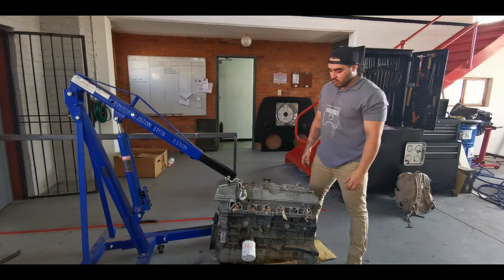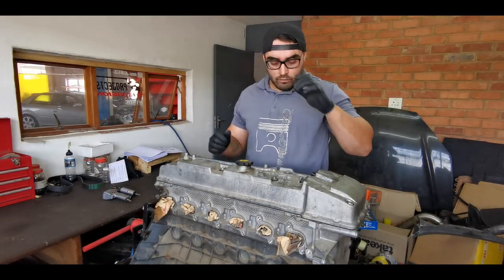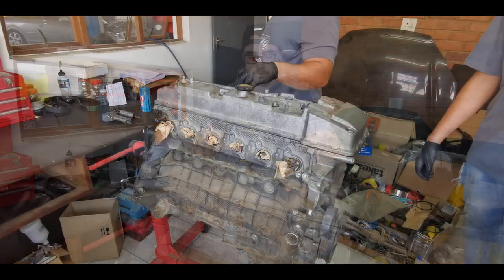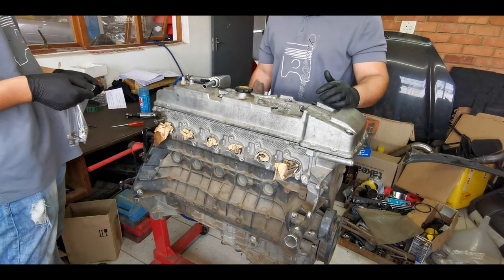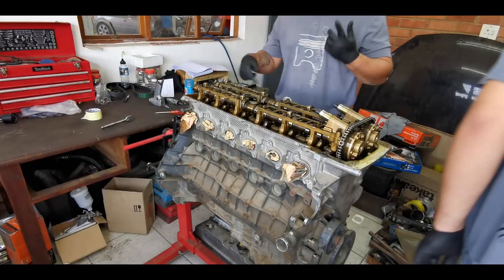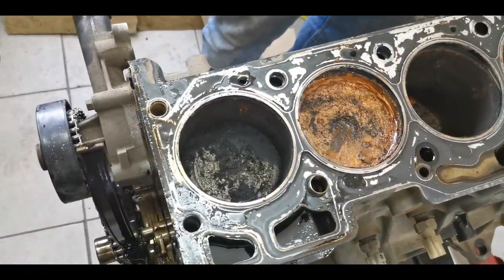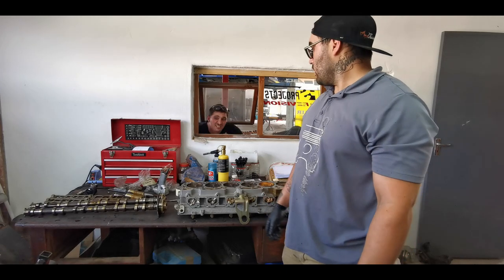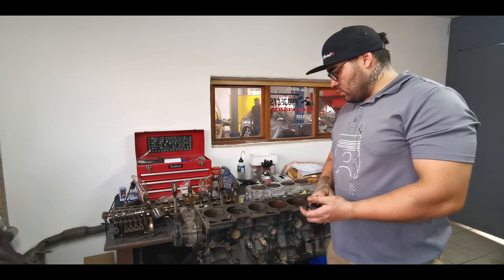Building the Barra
The next project in the shop is getting done and first off we prep the motor, the legendary Barra.

Follow us on:
Facebook - Precision Auto Works/FS projects